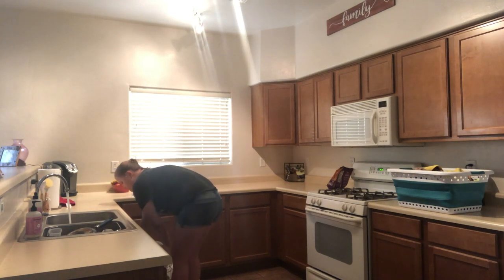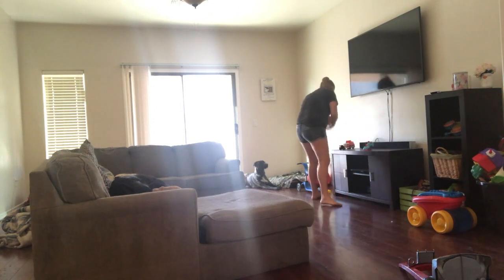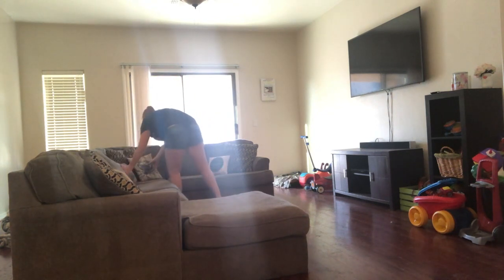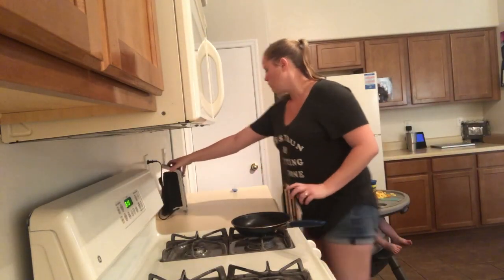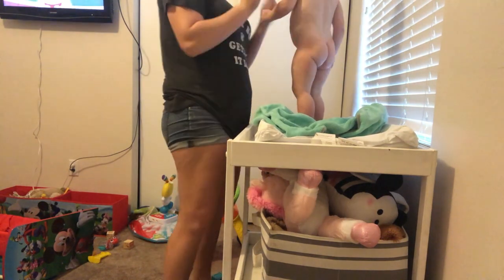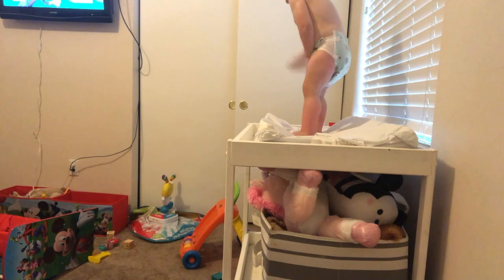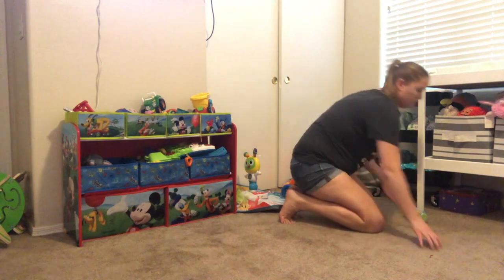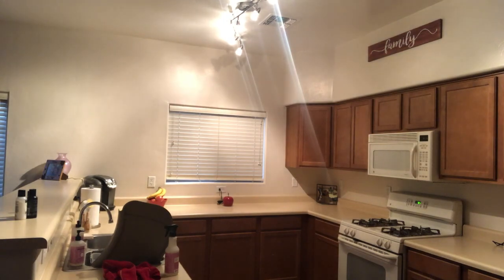Solo Night Routine With A Toddler! Night Time Cleaning Routine!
This video is my routine with a toddler when my husband is not home. I try to keep it as simple and relaxing as possible for my son and I!